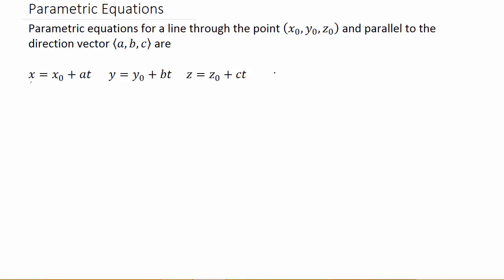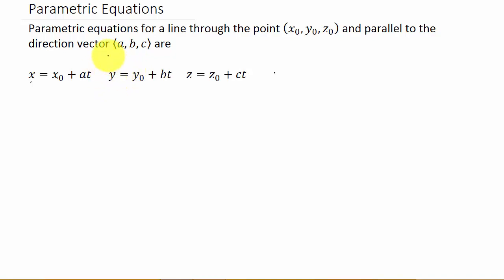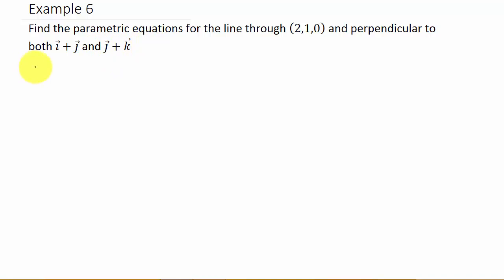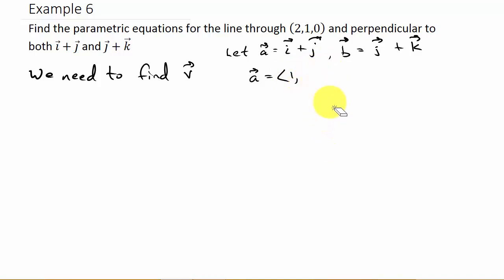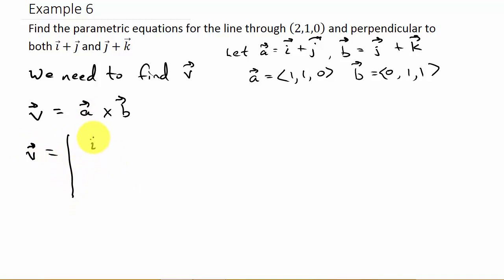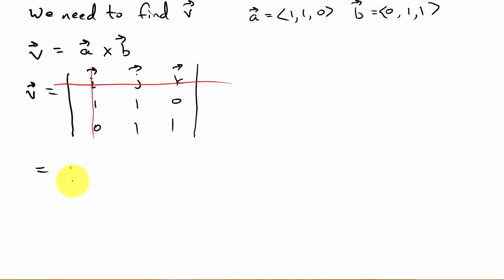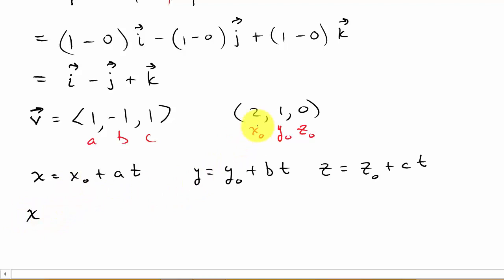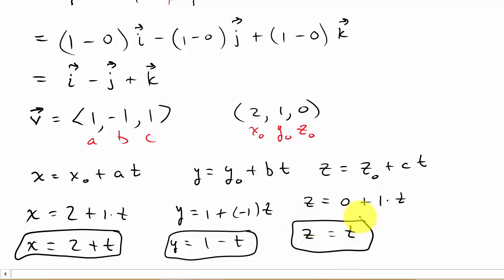Finding Parametric Equations Through a Point and Perpendicular to Two Vectors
This video shows how to find parametric equations passing through a point a perpendicular to two vectors.